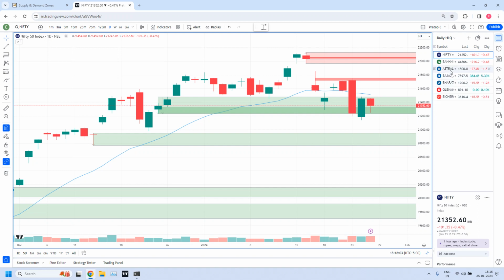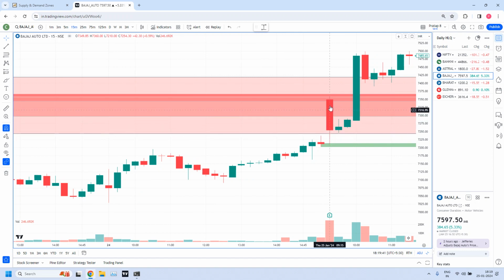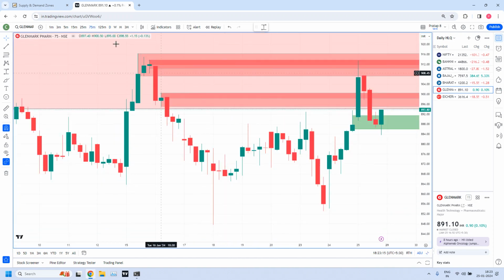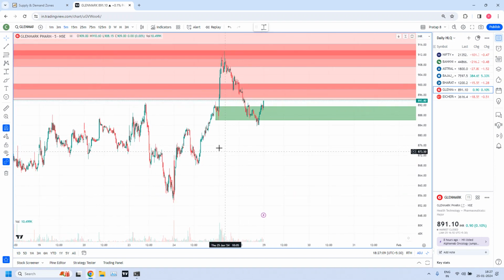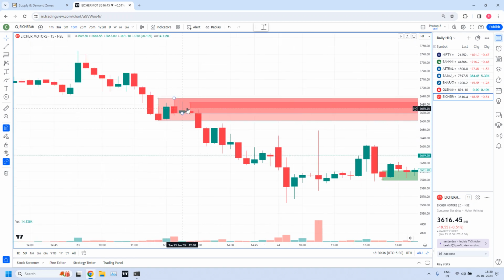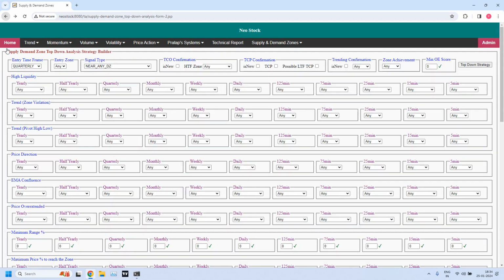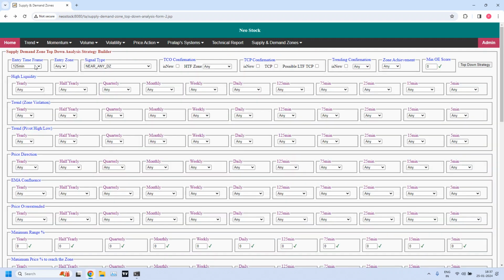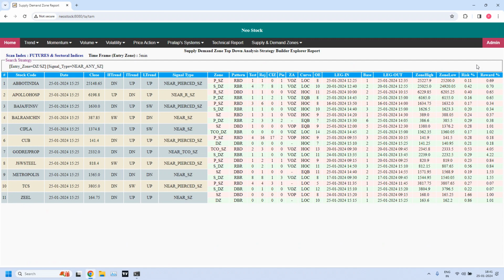25-Jan-2024 - HLQ stock Analysis, Stocks near all TimeFrame Demand Zone & Supply Zone